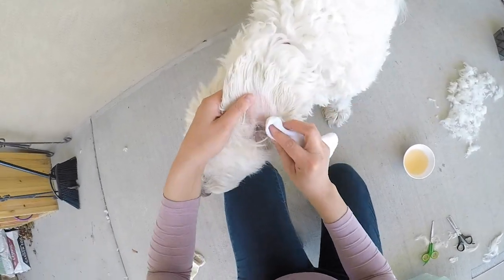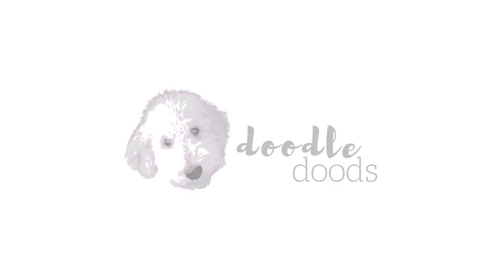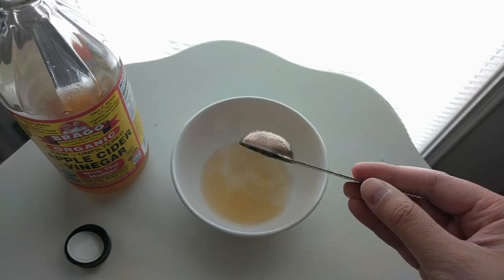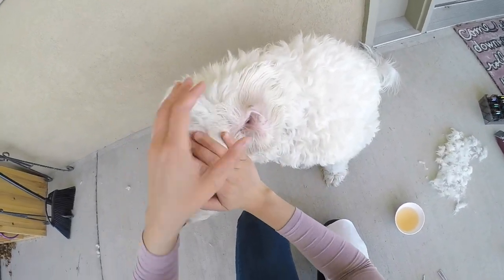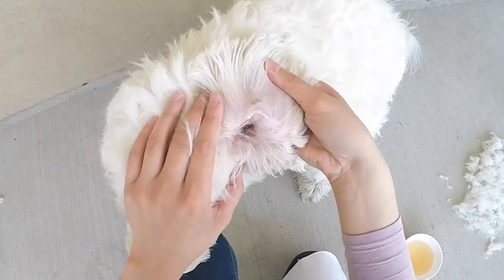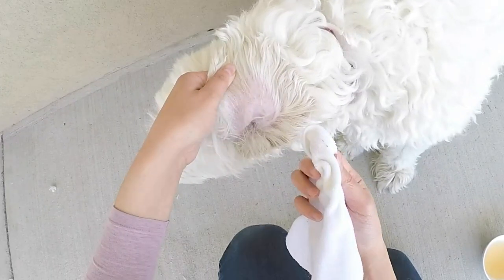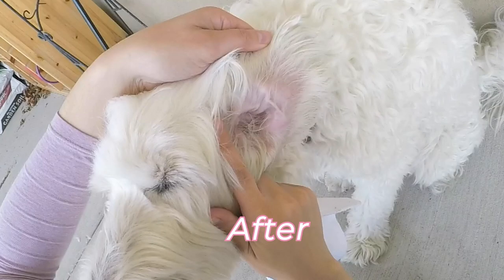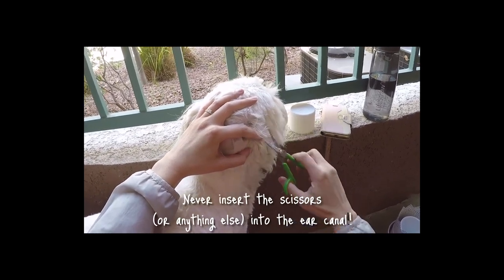How to Clean Your Dog's Ears Using a Natural Apple Cider Vinegar Home Remedy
In this video we show how we clean Chloe's ears at home with an Apple Cider Vinegar solution. It's so easy, cheap, and natural!